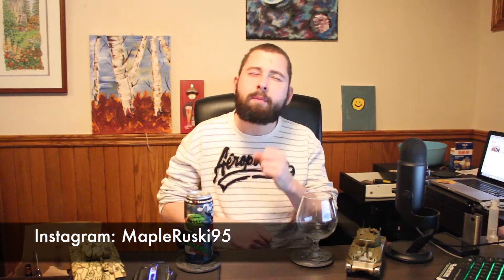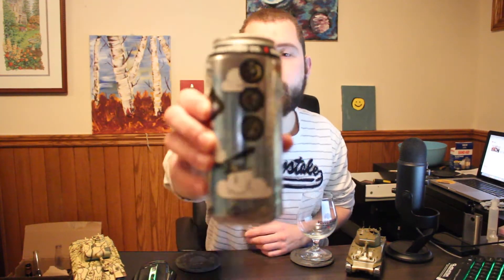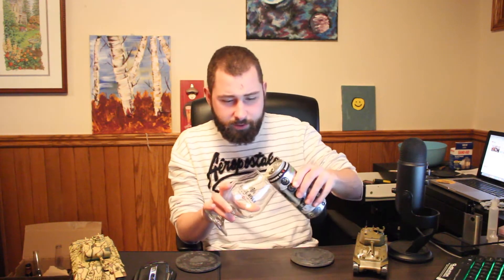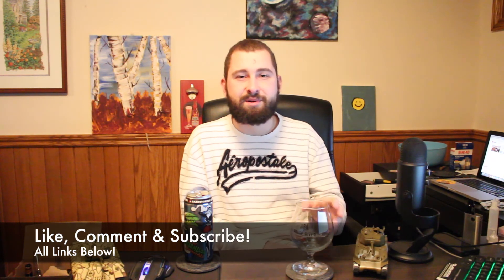BEER REVIEW #91: WINDSHEAR WATERMELON SUMMER ALE - BARNSTORMER BREWING - SUMMER ALE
My second watermelon beer and well, it was alright. Novelty for sure, I'm glad I tried it! Cheers!